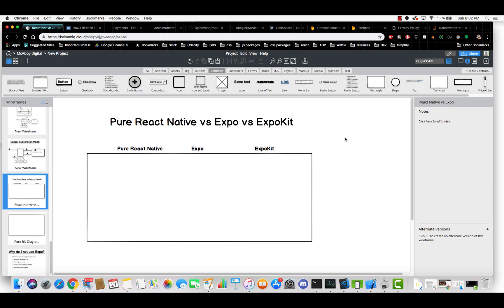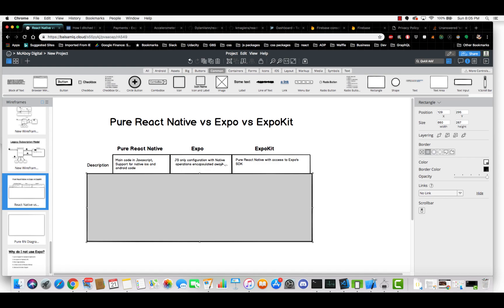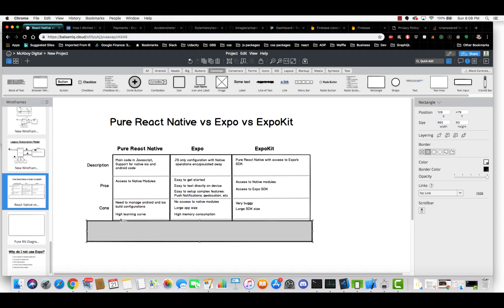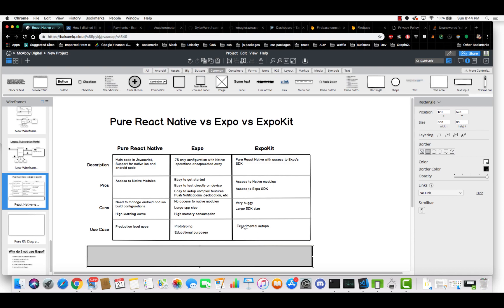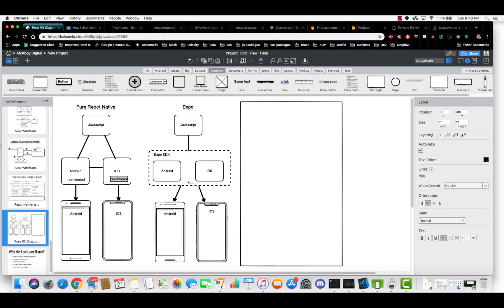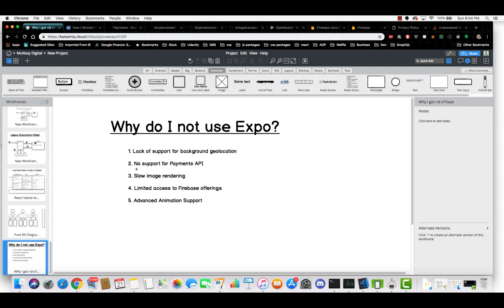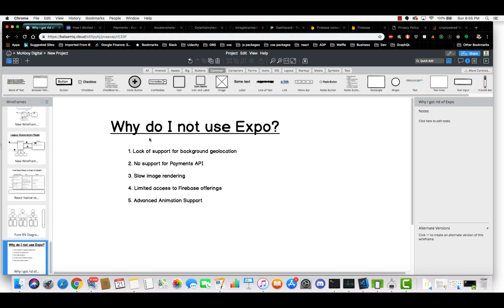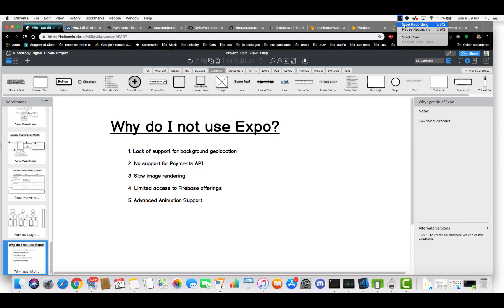React Native vs Expo - Which to choose?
Choosing between React Native and Expo is not a trivial decision. This video aims to break down each offering and help you, as a developer, make an educated decision on which one to use.